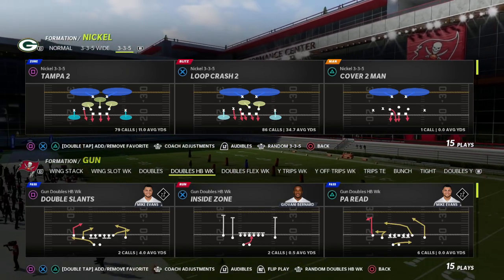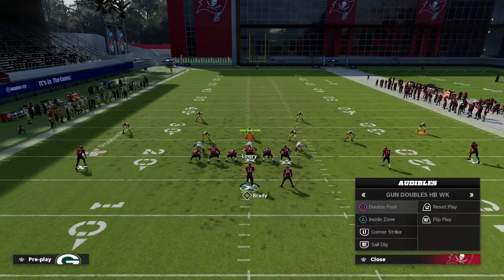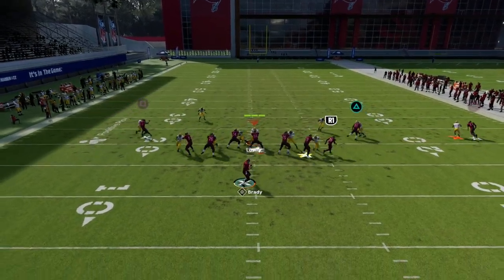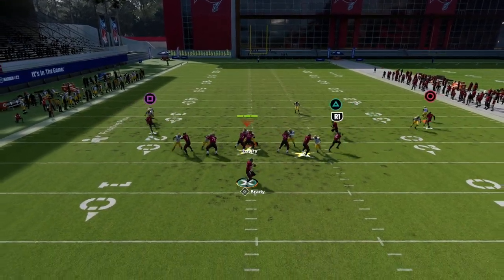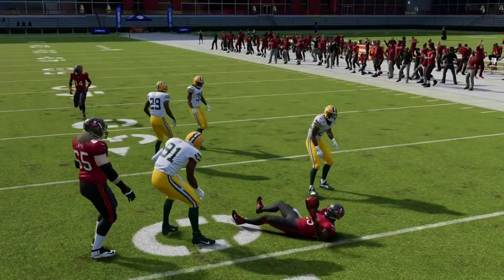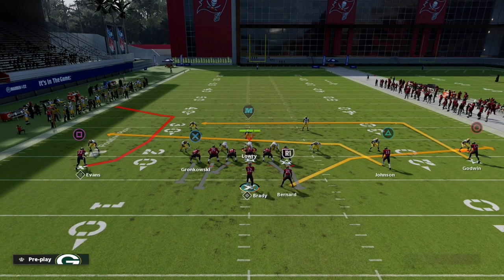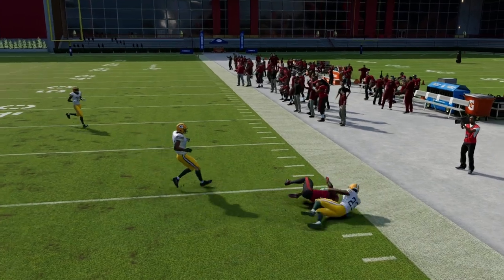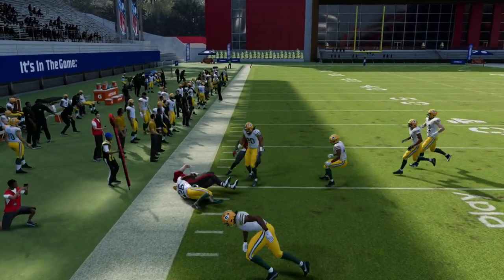How To Create The BEST Offense In Madden 22| Part 5 - Blitz Beater